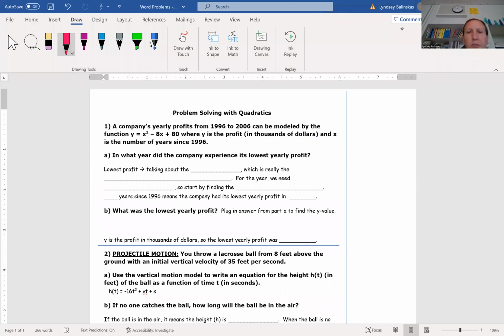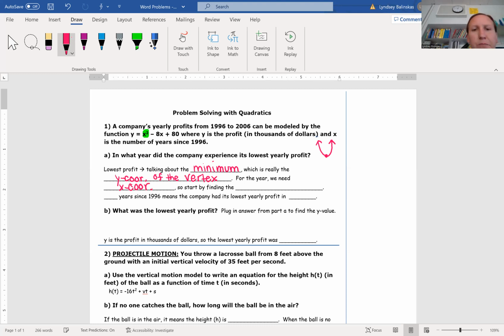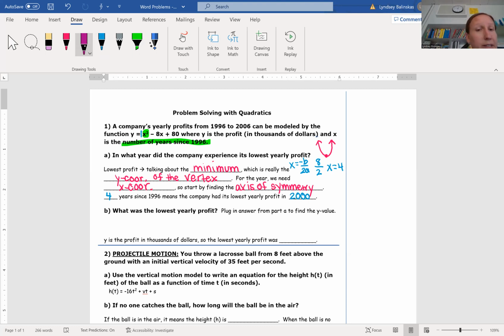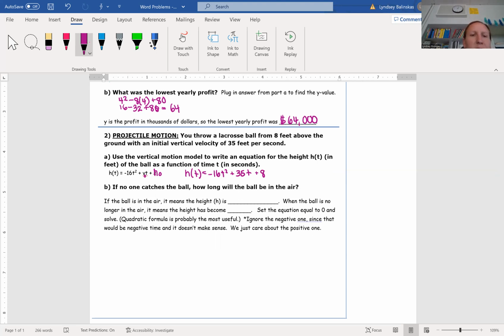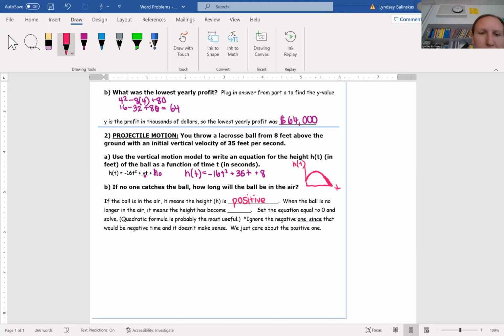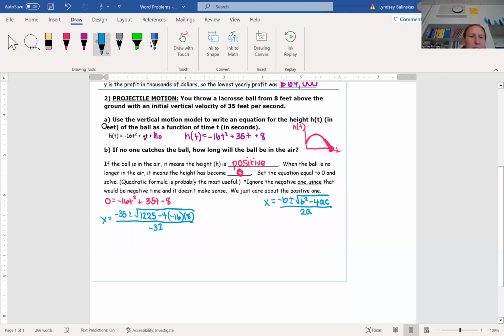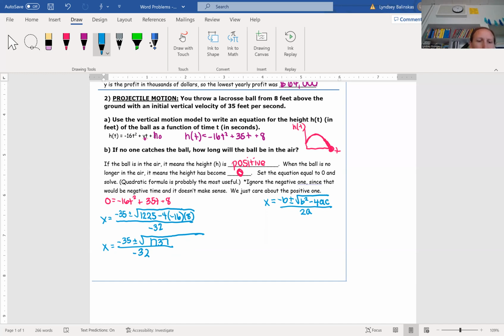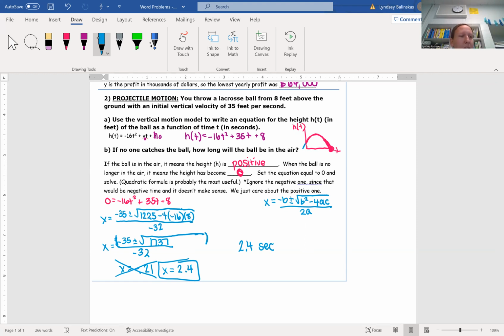Quadratic Word Problems